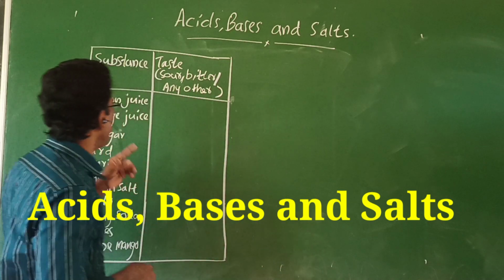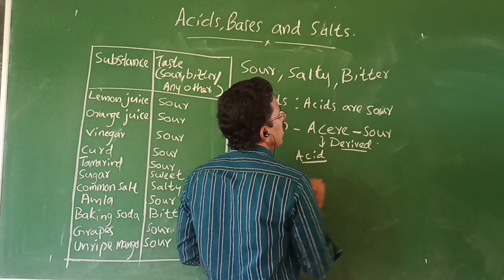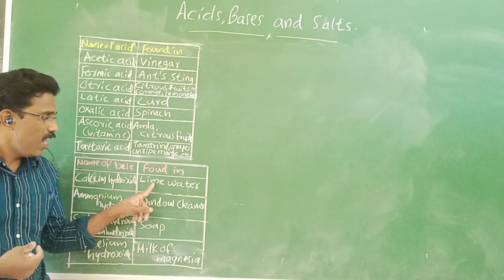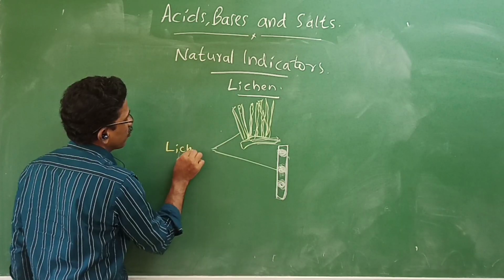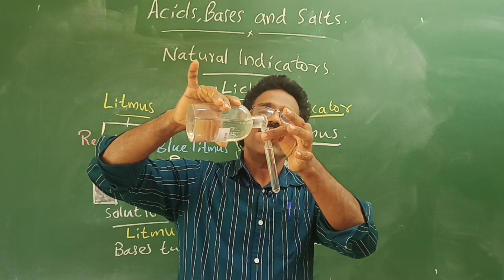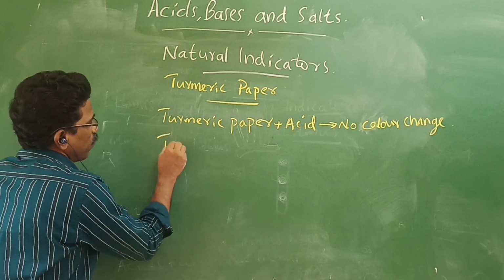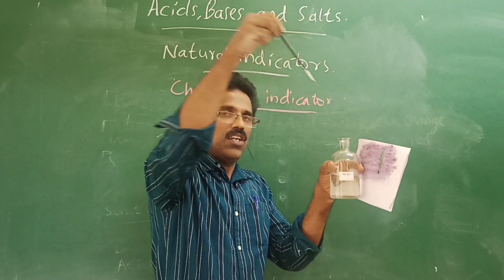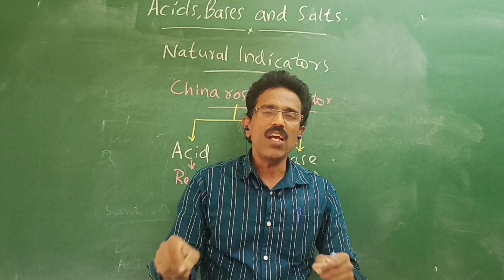Acid Bases and Salts- Natural Indicators: Litmus, Tumeric paper and China rose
Substances and acids and bases present in them

@ ASKARALI K M
TGT Science
JNV WAYANAD